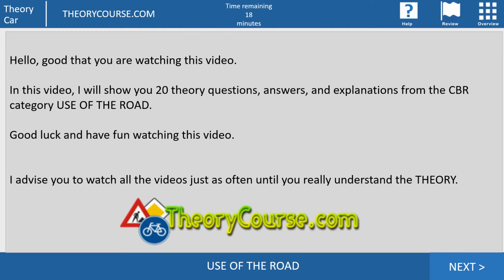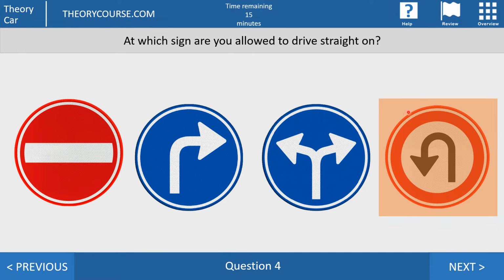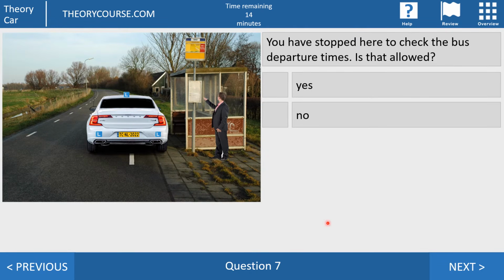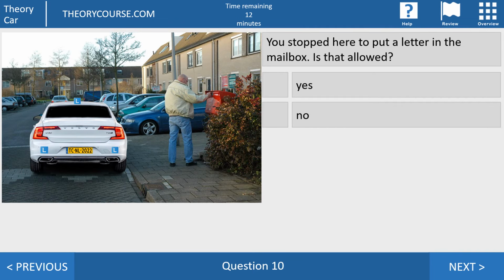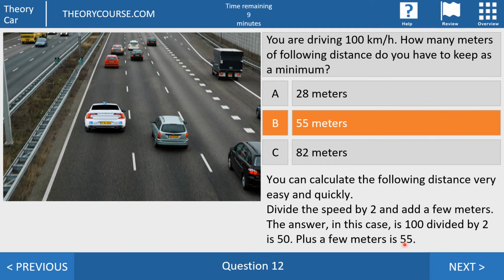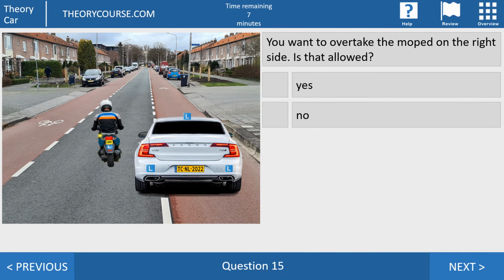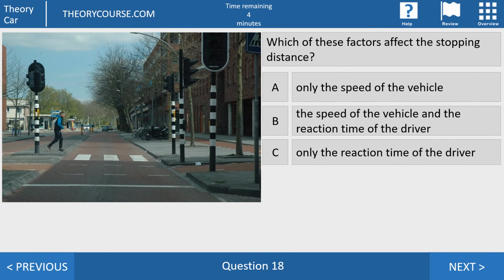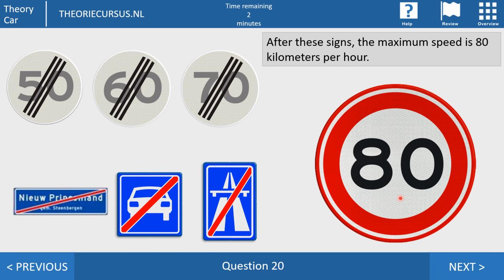Dutch theory for the car - Use of the road - Speed - Parking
In this video I show you 20 exam questions that you can also get at the CBR if you are going to do the theory exam for the car, category B.
The questions you see in this video come from the CBR category: Use of the road.
Do you want to watch all our videos, with explanations and motivations?

For the theory in Dutch you go or see our Dutch YouTube channel